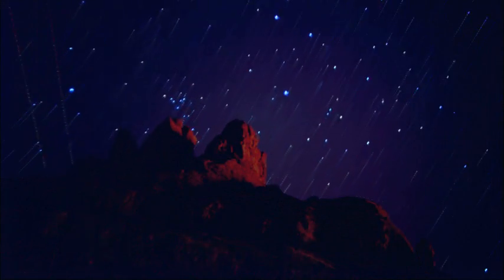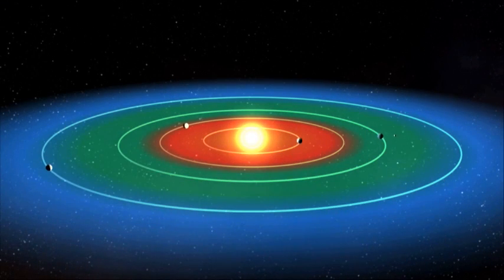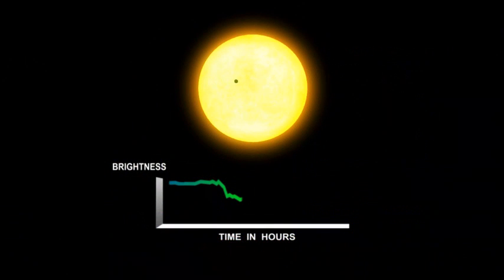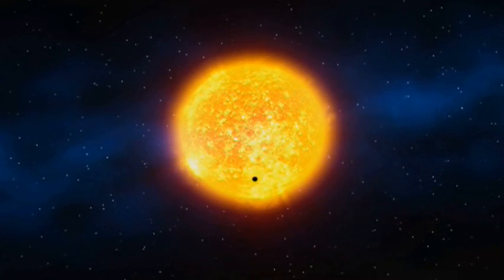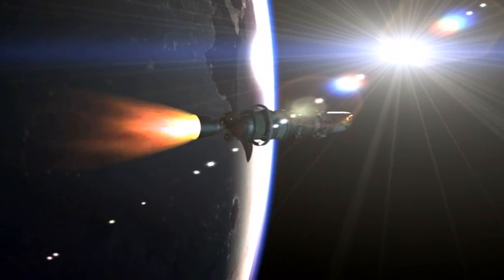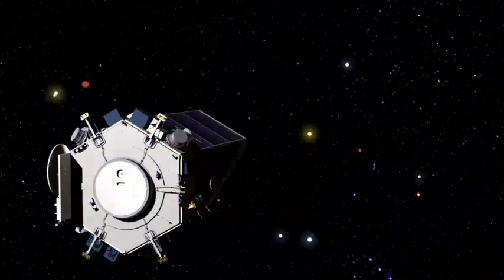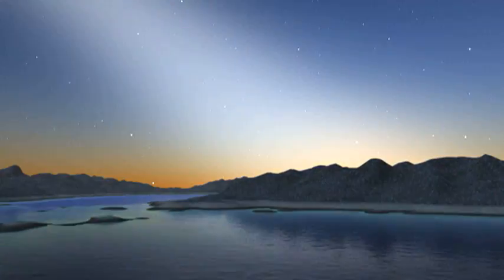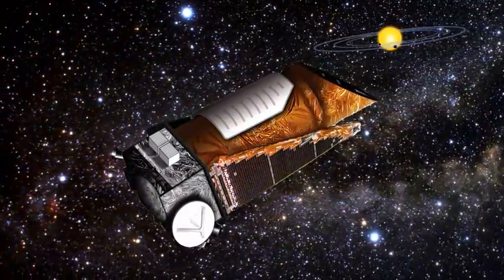Kepler - The search for Earth like planets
NASA's Kepler mission successfully launched into space from Cape Canaveral Air Force Station, Fla., aboard a United Launch Alliance Delta II at 10:49 p.m. EST, Friday 6th March.

Kepler is designed to find the first Earth-size planets orbiting stars at distances where water could pool on the planet's surface. Liquid water is believed to be essential for the formation of life.

Credit: NASA